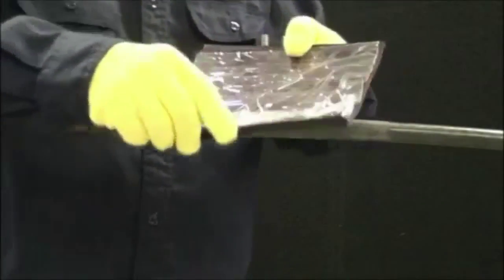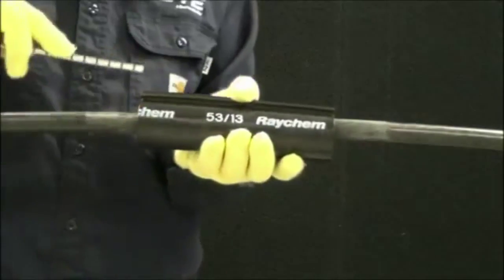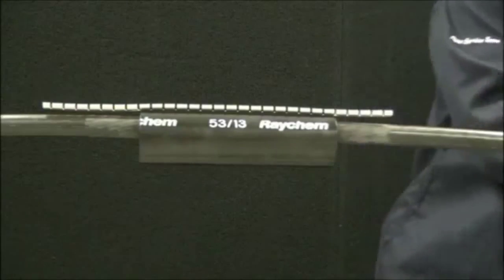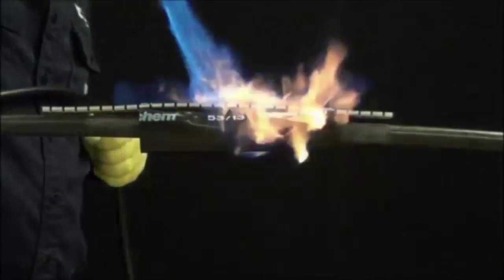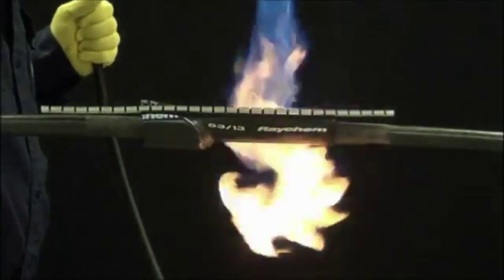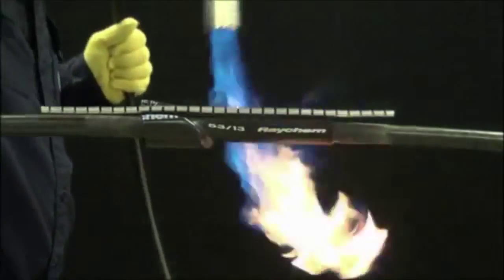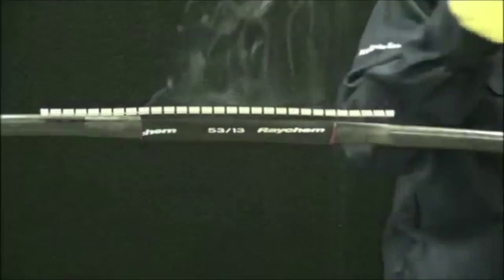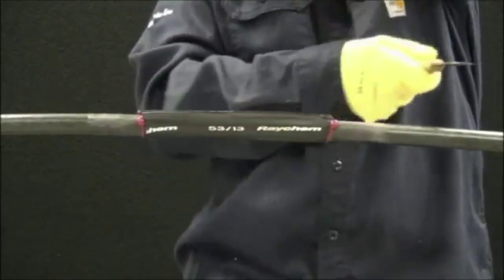G.V.Kinsman Presents - Raychem CRSM "Zipper Tube" Cable Re-Jacketing & Repair Sleeve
Ever nicked your cable and not sure how to fix it up for test and tag? Raychem's CRSM "Zipper Tube" is an easy, cost effective solution that prevents you from having to cut out a damaged section of cable or pulling a whole run back out.

CRSM sleeves close easily with a permanent locking system that consists of a raised rail profile and a stainless steel channel.

CRSM sleeves are made from cross-linked polyolefin, which equals or exceeds the material properties of the original cable jacket. CRSM sleeves fit a wide range of cable sizes and have unlimited shelf life.